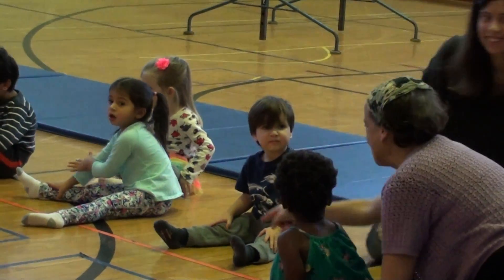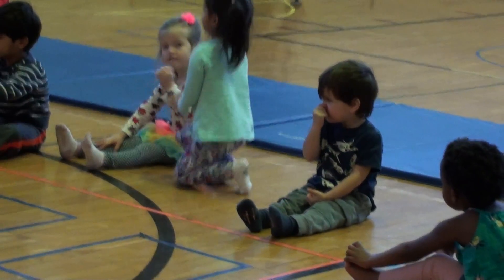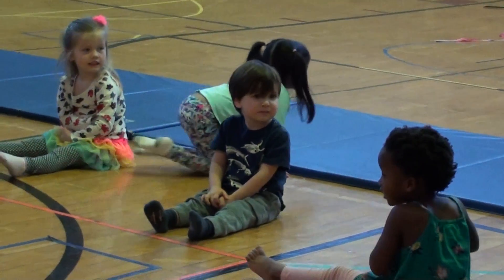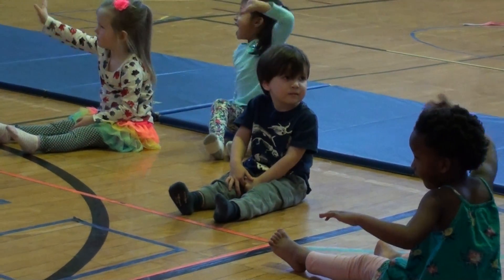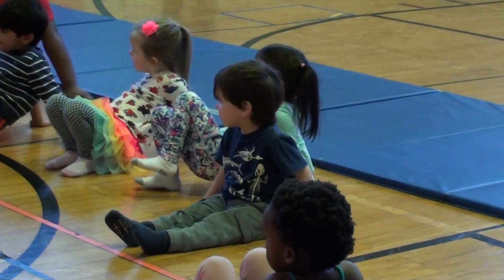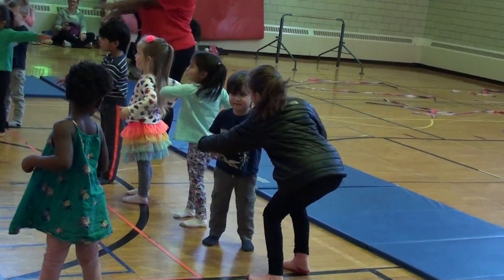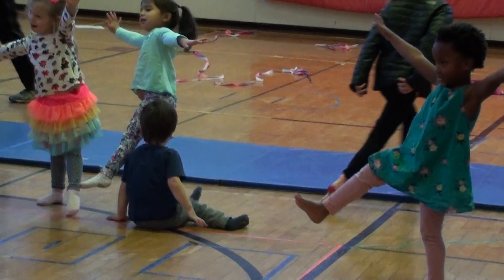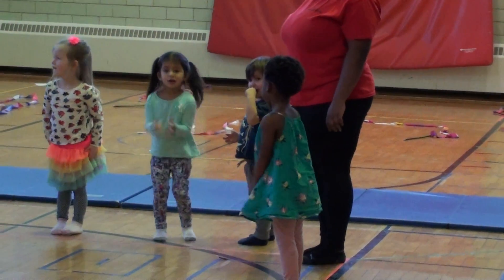Eli Gymnastics 1/27/2018